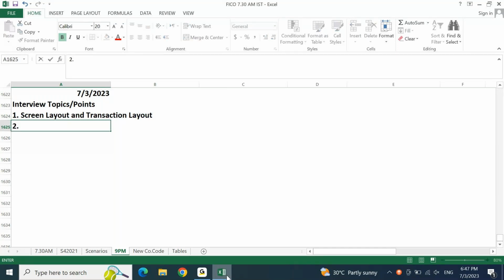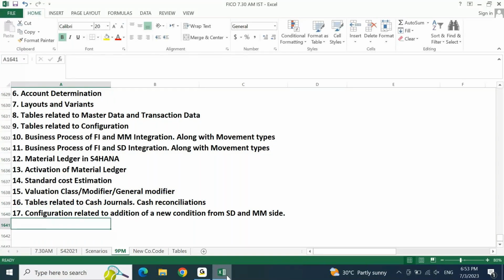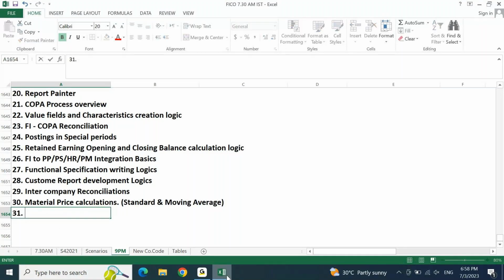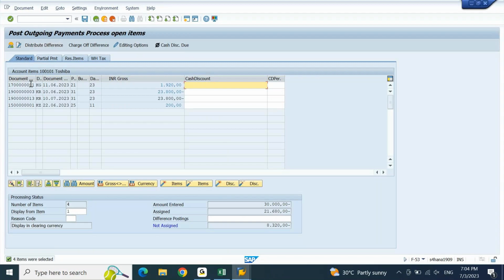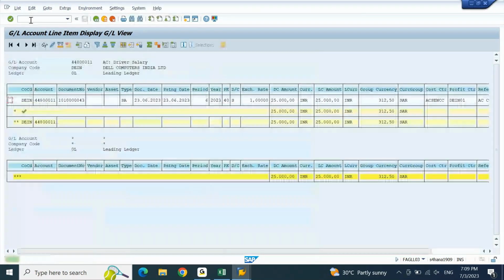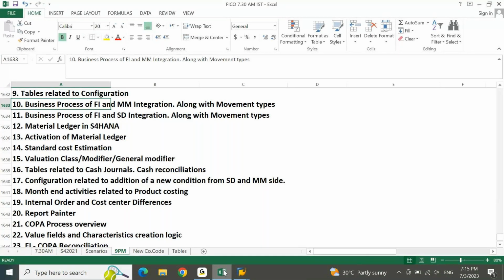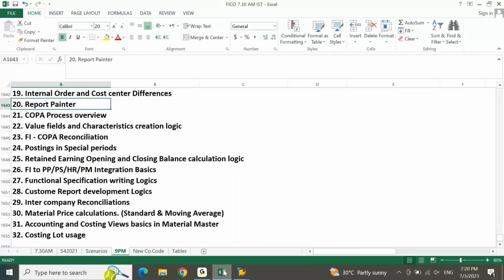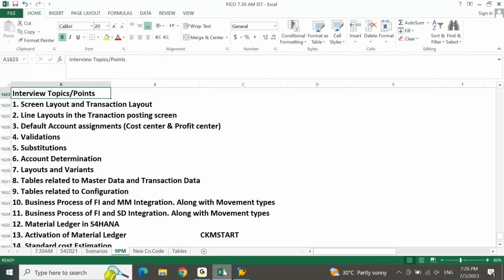SAP FICO ENGLISH S4HANA: Interview Preparation Topics - 02